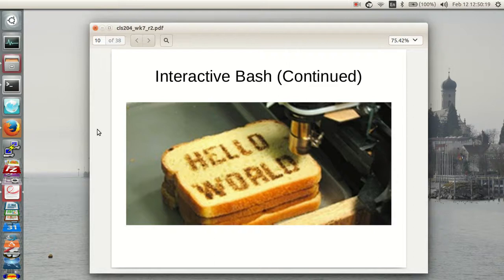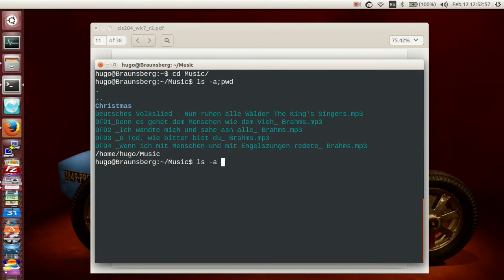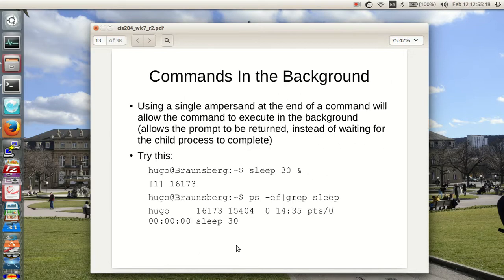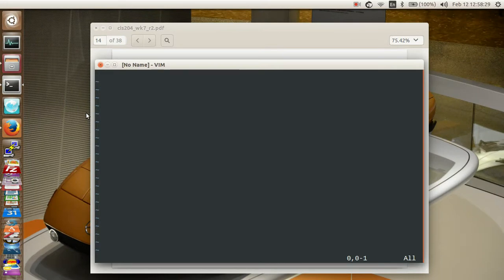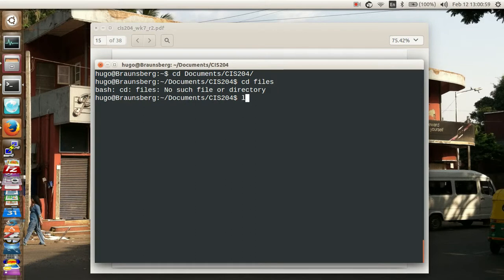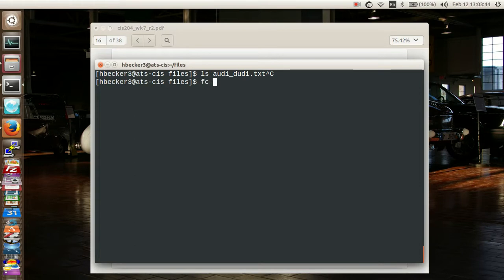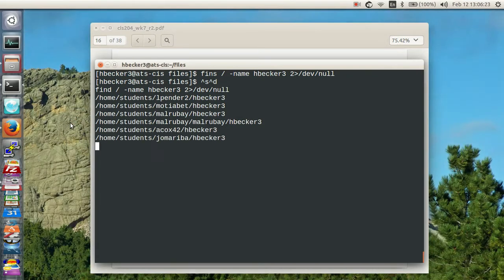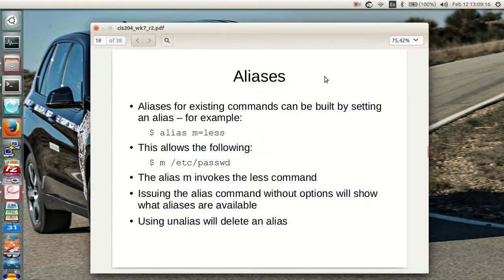cis204 wk7 pt2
CIS204 Week 7 Online Session - Part 2